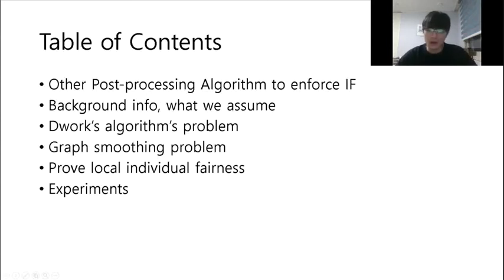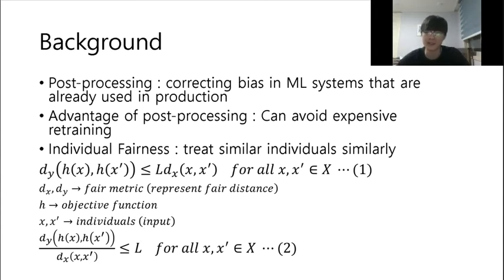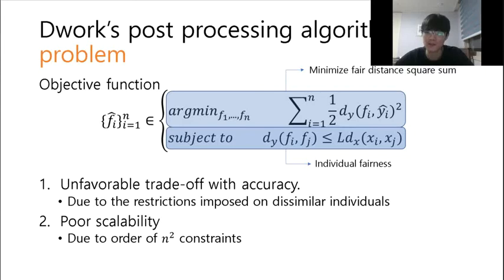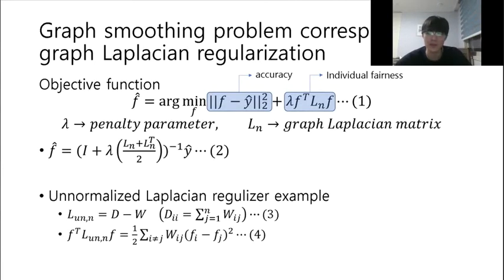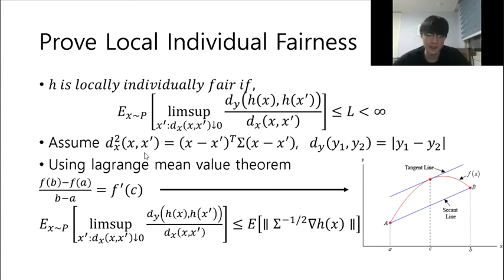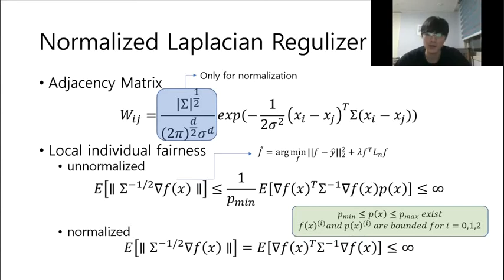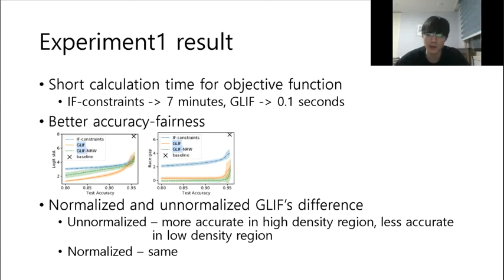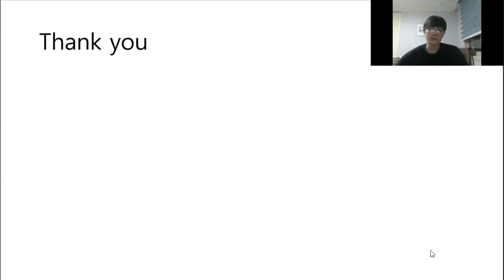Team 1, Post-Processing for Individual Fairness